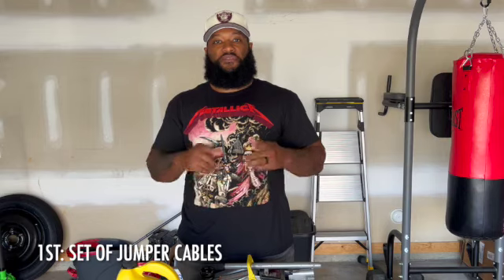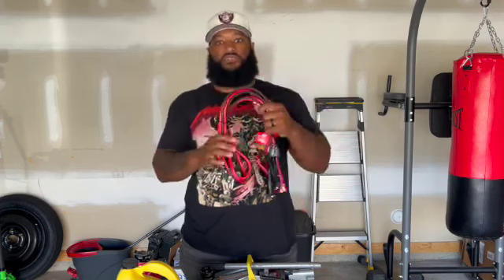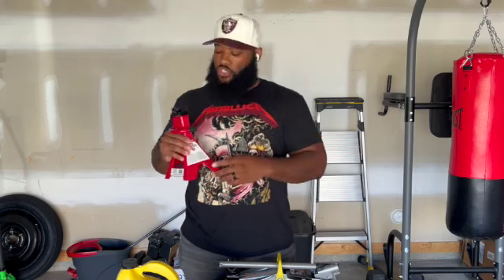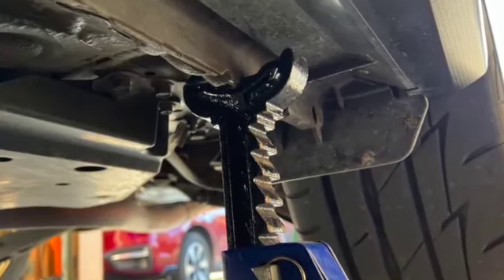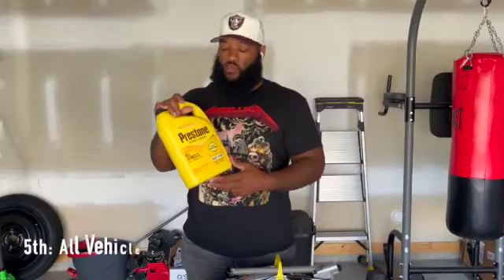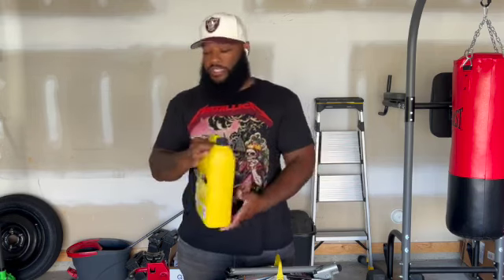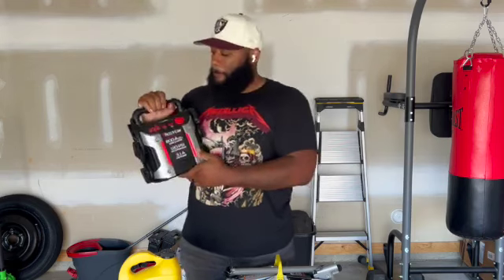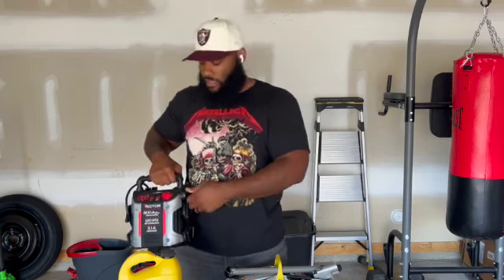ESSENTIAL EMERGENCY ROADSIDE GEAR 2024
This video was specifically requested by a subscriber who was wanting to know my thoughts on the bare essentials needed in anyone's vehicle. unlike my emergency truck bin that had a plethora of things in it, they weren't all nessecary being some of them were just based off of my own ideas and interests. In this video, I break down what I feel are the core essentials.
Navyvet88...Out! 🫡